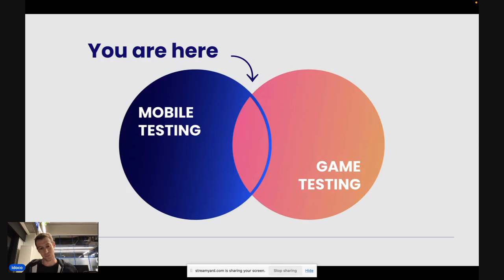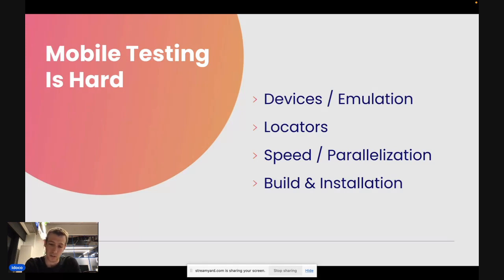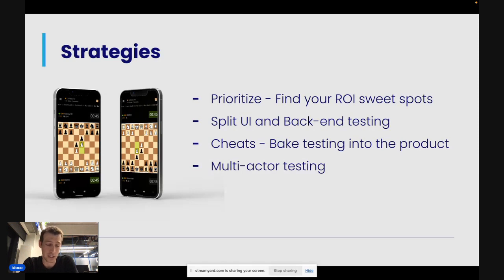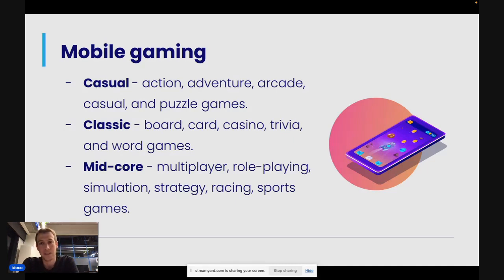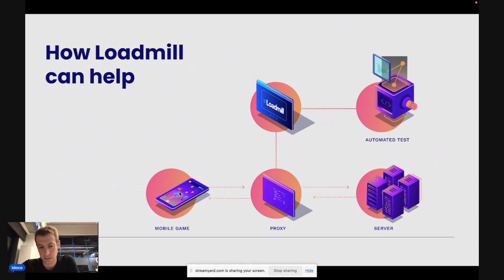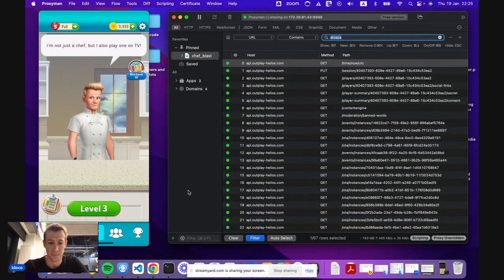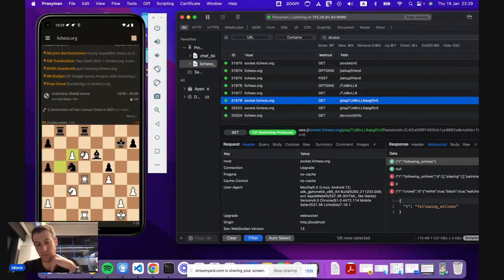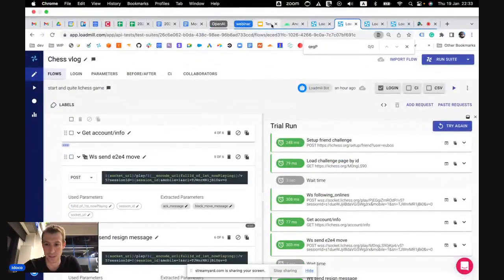Testing Mobile Games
A recorded live session all about testing mobile games. Ido will be showing his latest reversed engineering with his favorite mobile game. You'll learn practical moves and strategies for optimizing your mobile game testing.